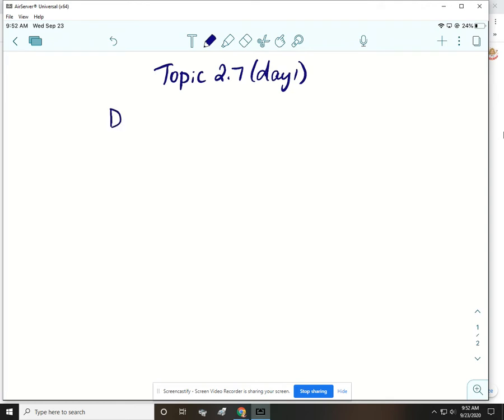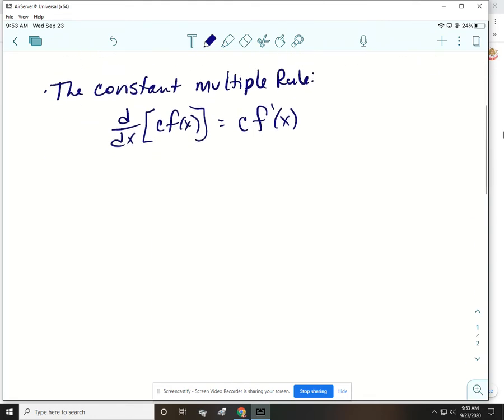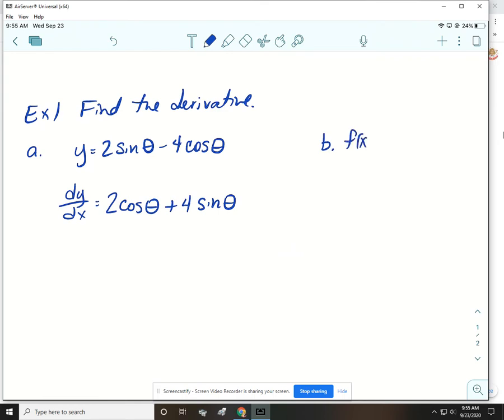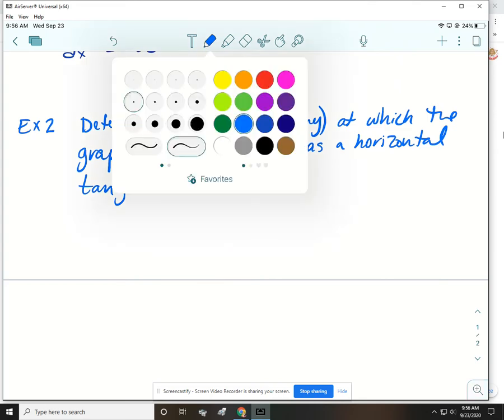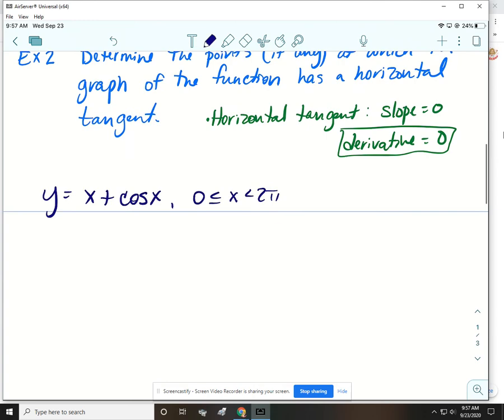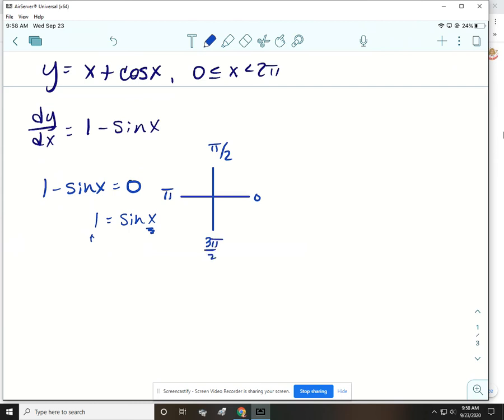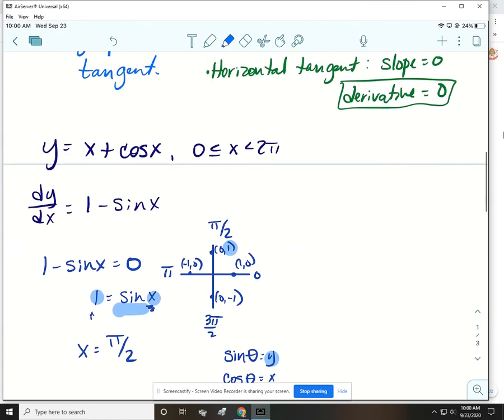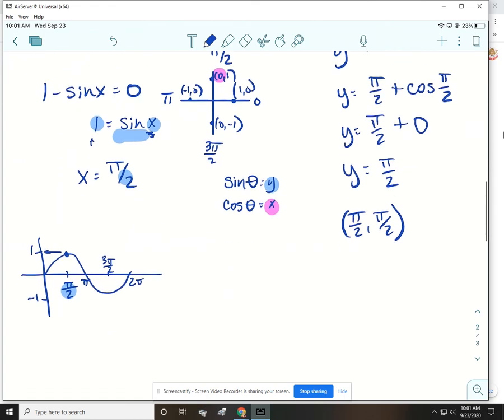Topic 2.7 (day 1) Derivative of Sine and Cosine